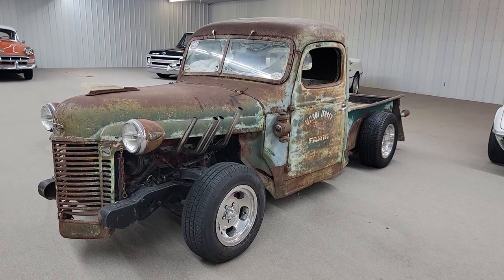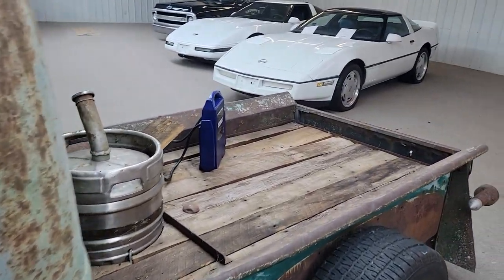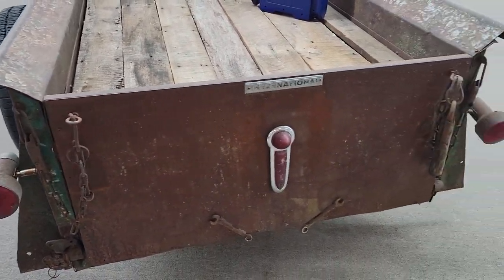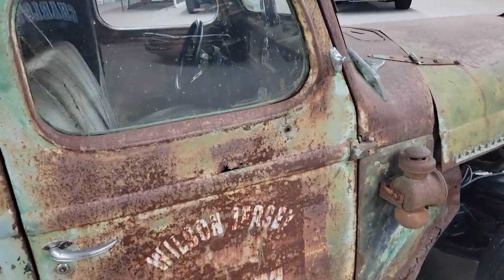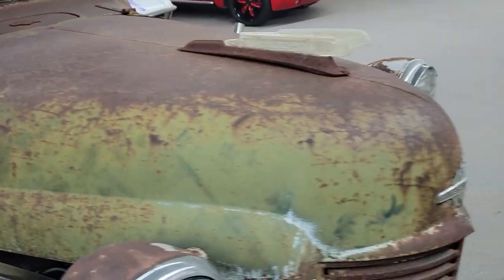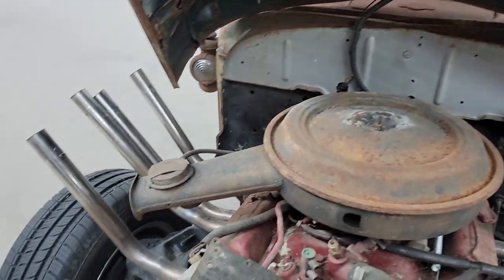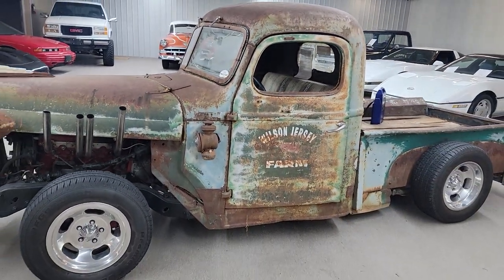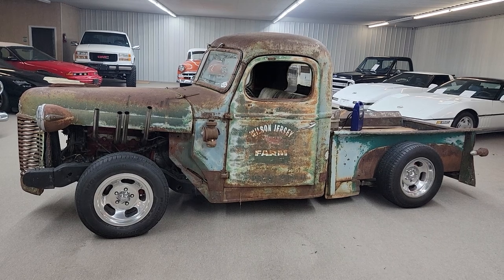1946 International Rat Rod Pickup